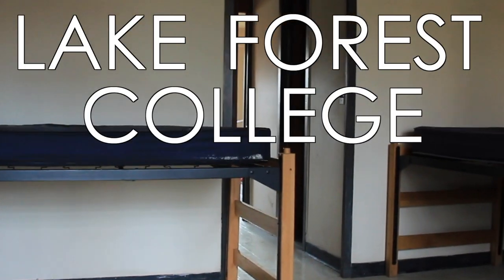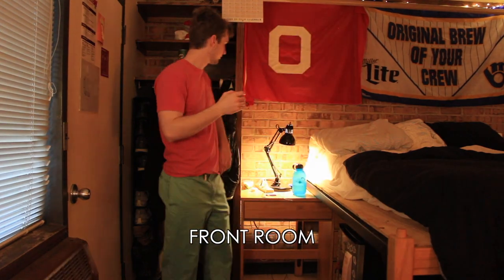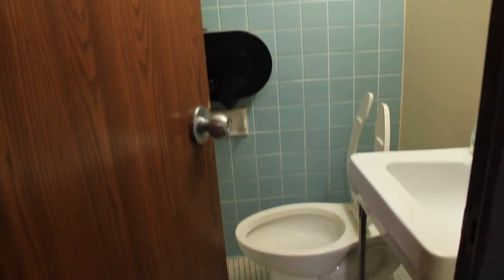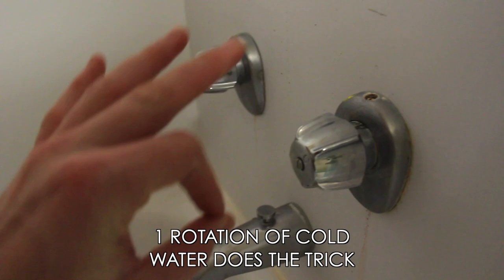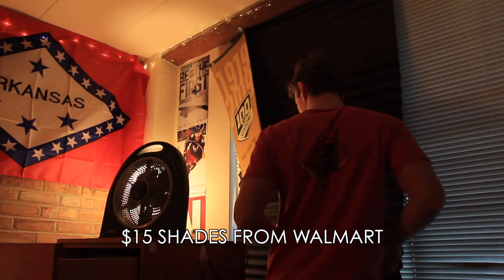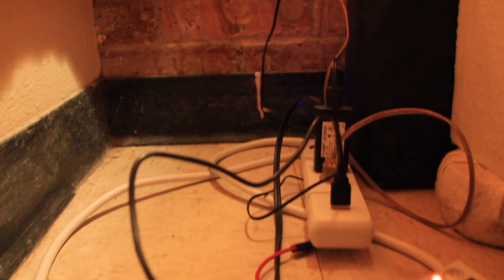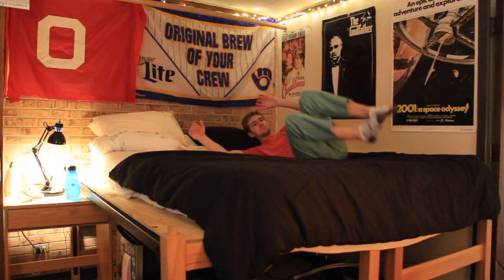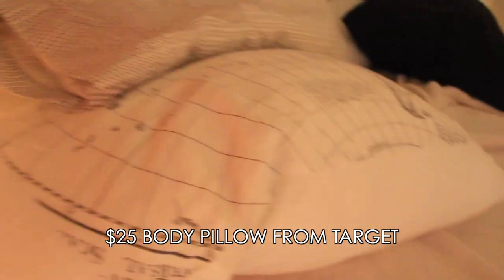Lake Forest College Dorms | Super Double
Lake Forest College's dormitory option, the Super Double. A quad dorm that only two people live in during the school year.

Scene Selection:
Intro 0:00
Deciding on Room Arrangement 0:25
Furniture that comes with the room 0:50
Front Room 1:14
Bathroom 1:33
Decorating 1:53
Blinds 2:15
Lighting 2:39
Extra furniture 2:56
Constructing the king-sized bed 3:38